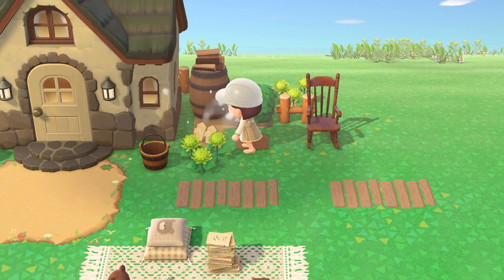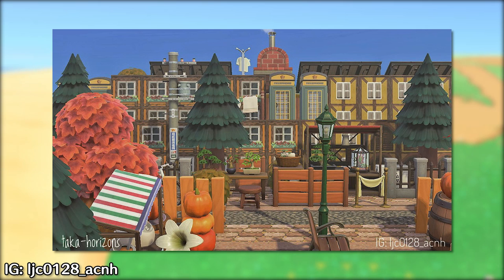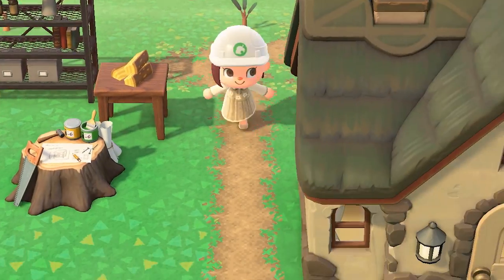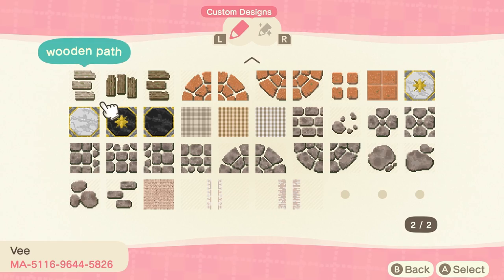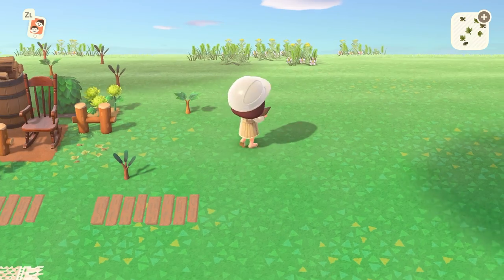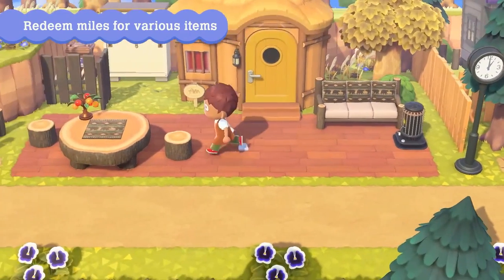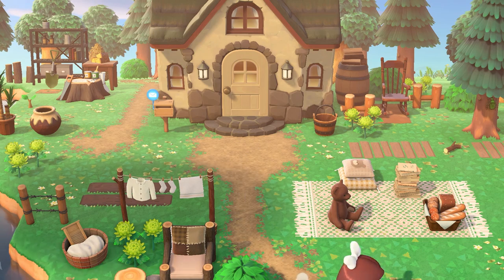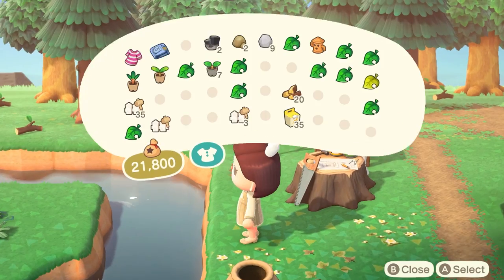Best Cottagecore Furniture | Animal Crossing New Horizons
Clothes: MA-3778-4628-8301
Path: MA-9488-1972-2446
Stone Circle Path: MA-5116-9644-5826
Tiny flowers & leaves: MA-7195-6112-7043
Wood Planks (horizontal & vertical), Orange pillow, Bear Pillow: MA-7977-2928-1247
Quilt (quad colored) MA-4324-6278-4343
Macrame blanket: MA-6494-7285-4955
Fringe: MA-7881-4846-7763